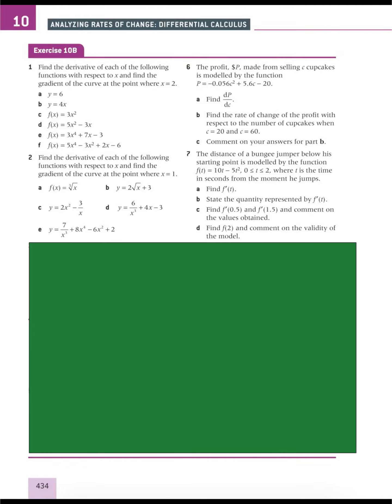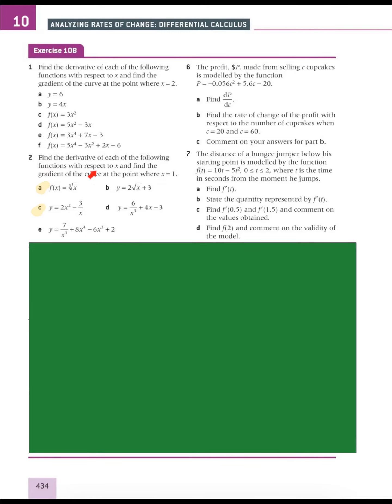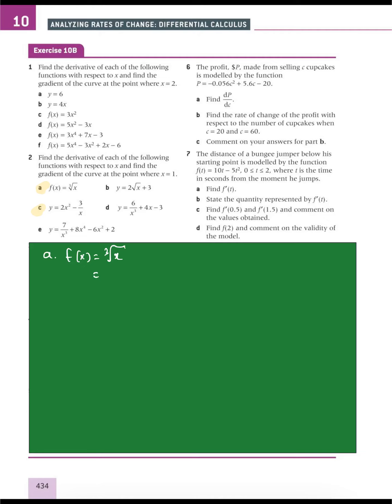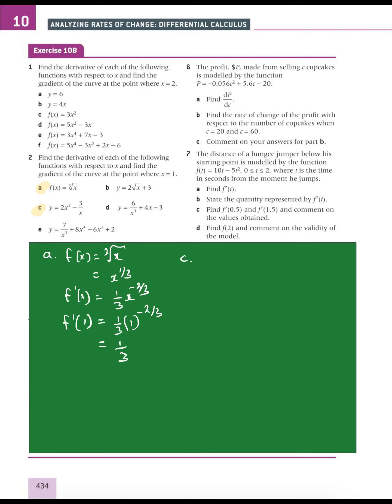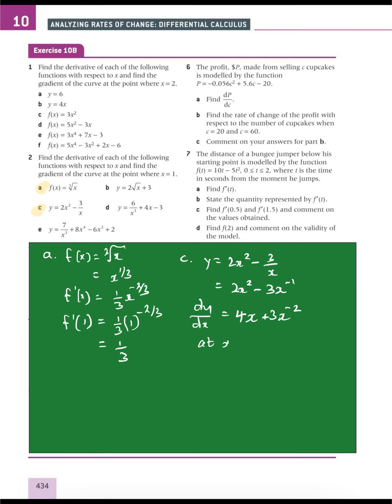Limits and derivatives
Oxford Mathematics Applications and Interpretation Chapter 10.1 Exercise 10B Q2 a, c p434